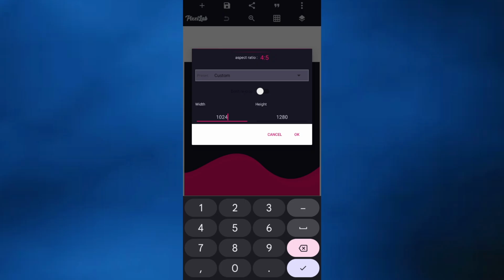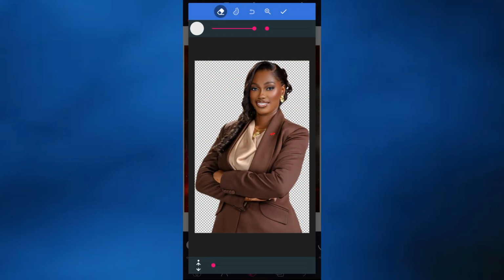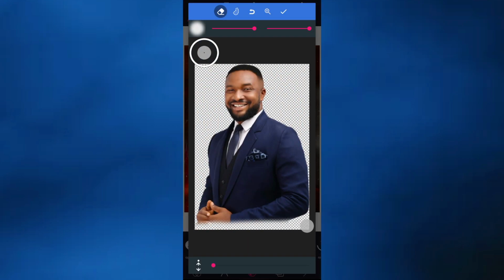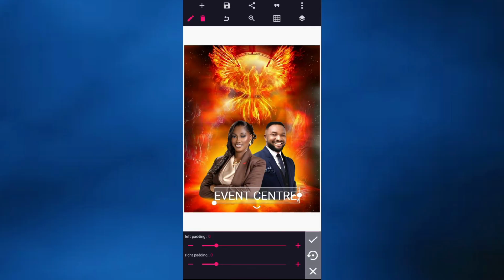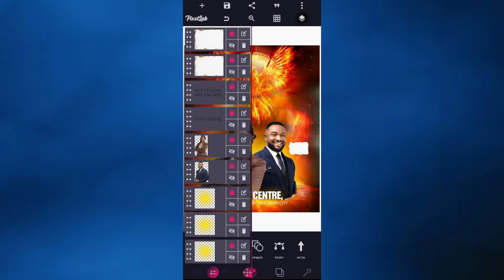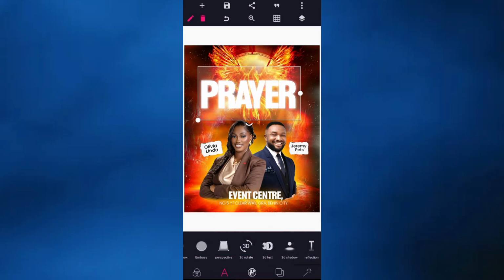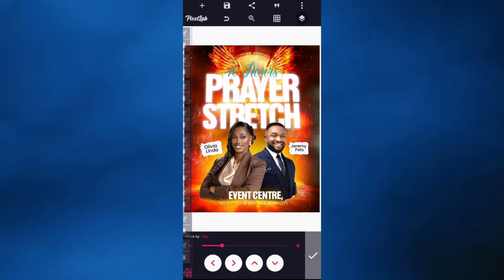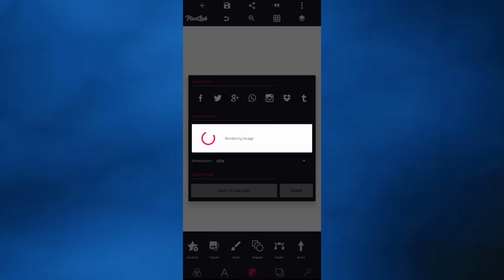How To Create a Catchy Fire Church Flyer Design in Pixellab | Mobile Graphic Design Tutorial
Want to create stunning church flyers using only your smartphone? In this step-by-step Pixellab tutorial, I'll show you how to design a modern, eye-catching fire church flyer that looks professional and is perfect for church programs, revival services, crusades, worship nights, and gospel events.

Whether you're a beginner or an experienced mobile graphic designer, this tutorial will help you improve your flyer design skills using Pixellab.

✅ In this video, you'll learn:

• How to create a professional church flyer in Pixellab
• Best fonts and color combinations for church designs
• How to blend images like a pro
• Background and lighting effects
• Mobile graphic design techniques anyone can follow

Download Resources:
🗂️ Download Design Project File (PLP FILE):